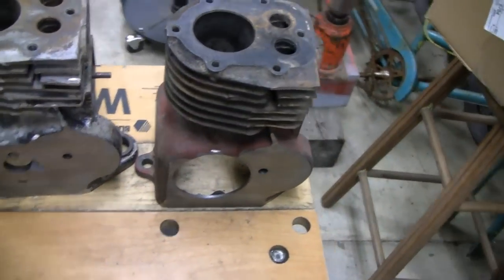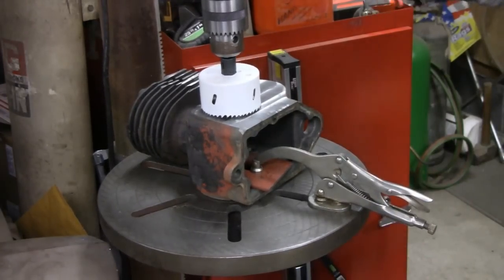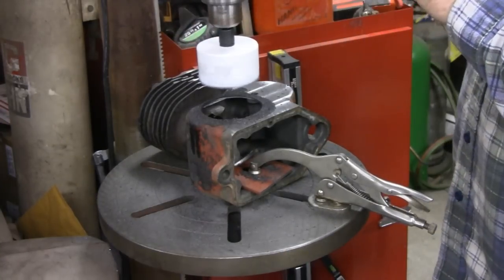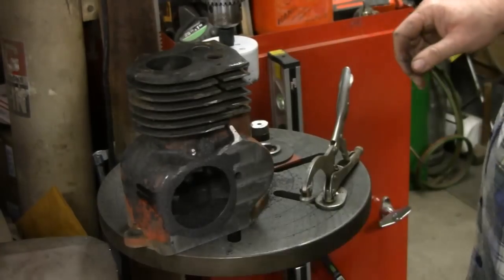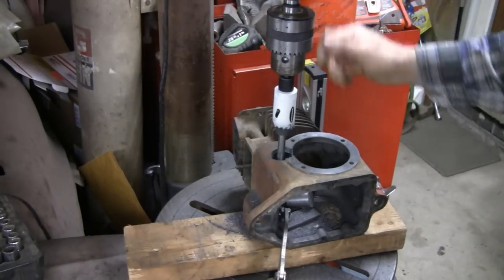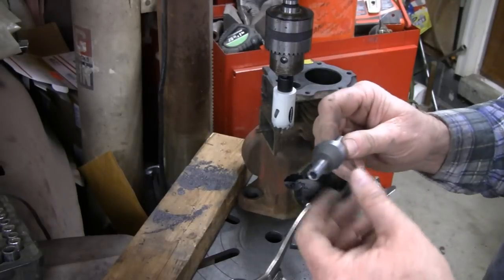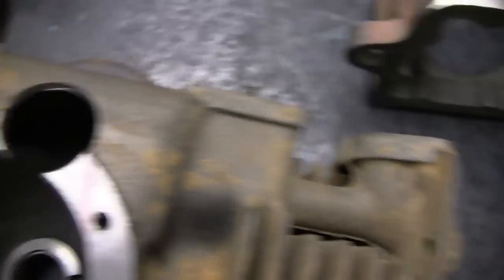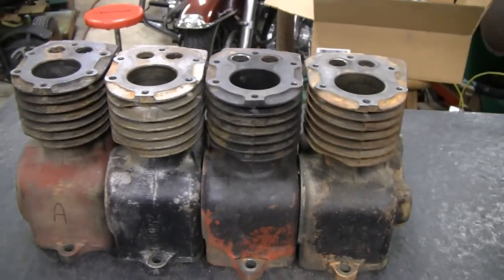HOMEMADE 4 CYLINDER BRIGGS PROJECT (part 3)